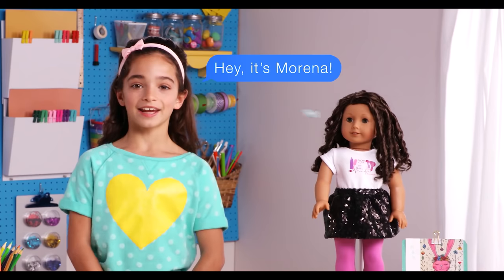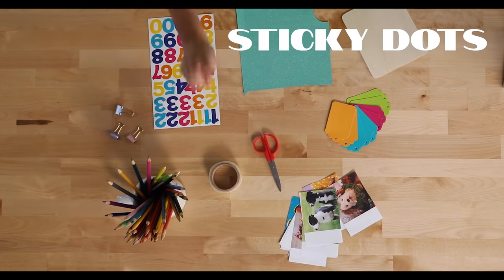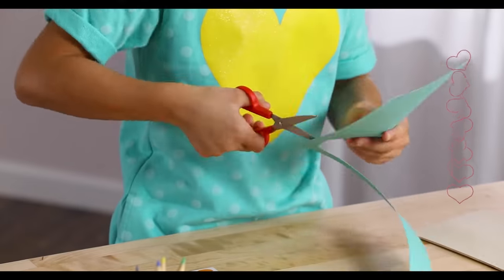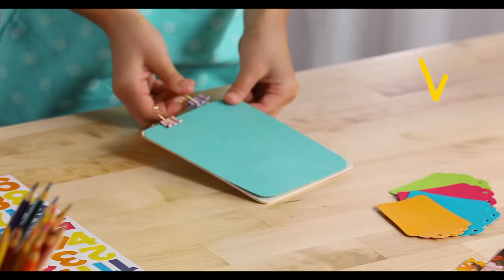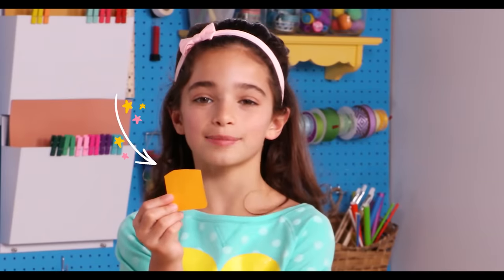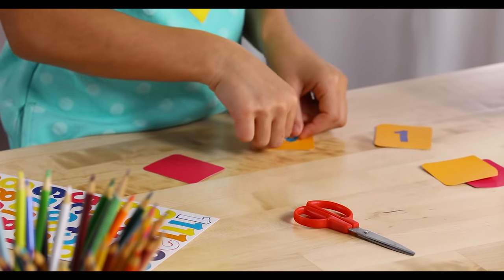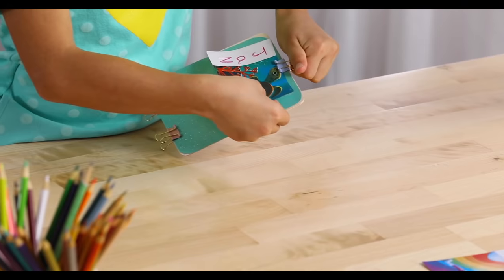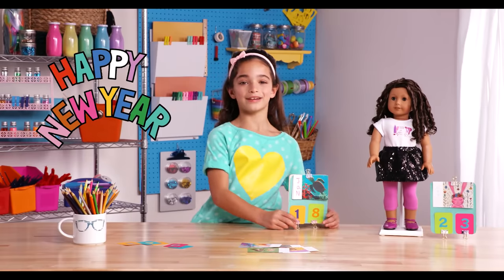Sparkly 2020 Calendar for your Mini-Me | Doll DIY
Get the year started off right by creating a cute and sparkly 2020 calendar for your American Girl doll.

Share your AG crafts using

About AG Doll DIY:
Oh my American Girl, we have all your video needs for crafts, DIYs, and recipes! Get inspired with some doll crafts, doll DIYs, and crafts for yourself! We have new crafts and recipes for every season. We've got you covered for Valentine's Day, Halloween, Thanksgiving, Christmas, and everything in between!

Sparkly 2020 Calendar for your Mini-Me | Doll DIY | @American Girl